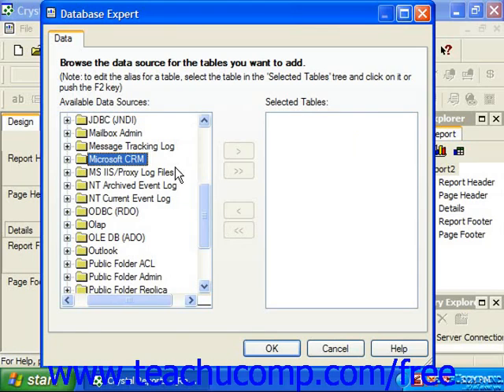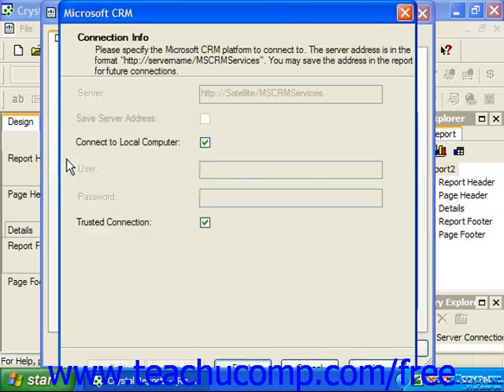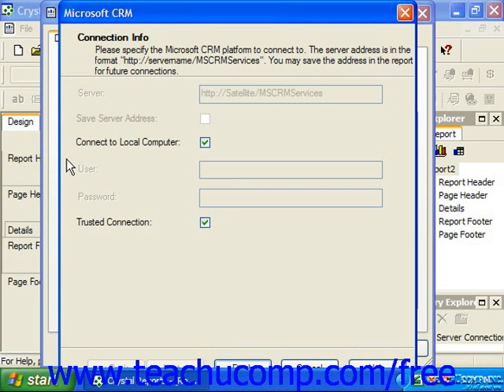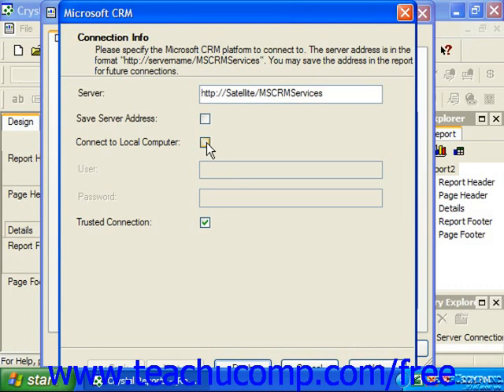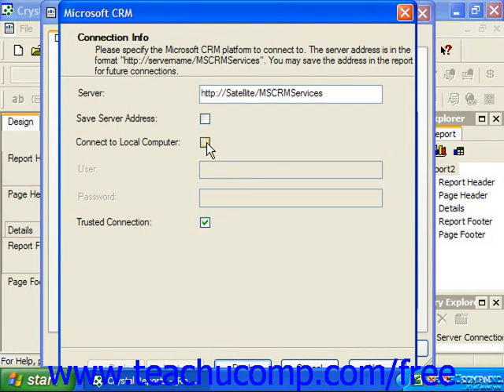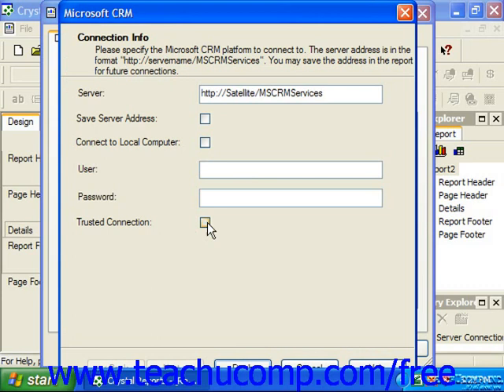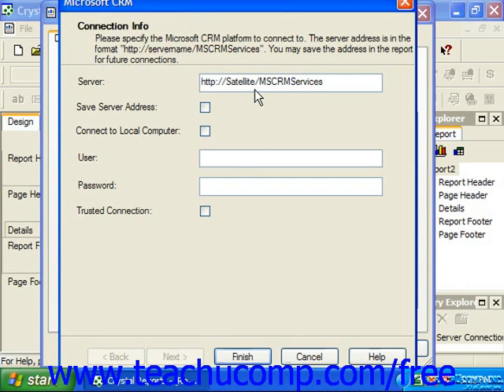Crystal Reports Tutorial Microsoft CRM-10 Business Objects Training Lesson 2.14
Learn about Microsoft CRM in Crystal Reports by Business Objects A clip from Mastering Crystal Reports Made Easy v. 11. - the most comprehensive Crystal Reports tutorial available. Visit us today!